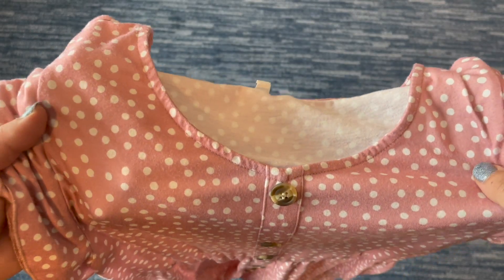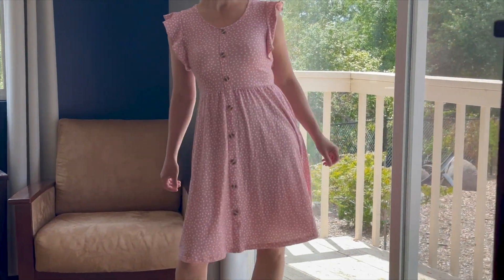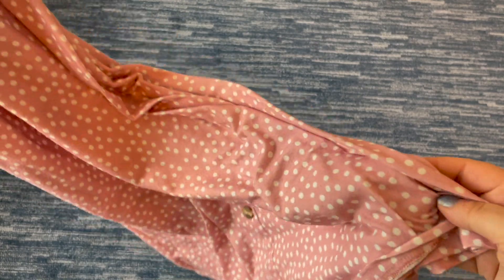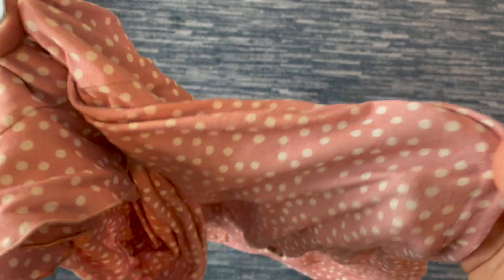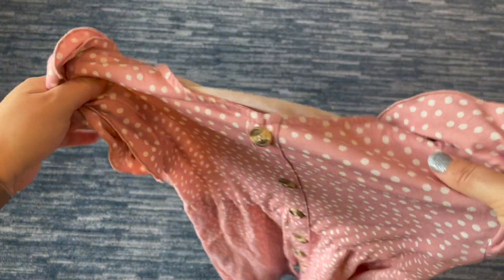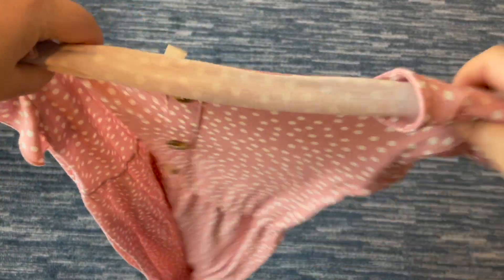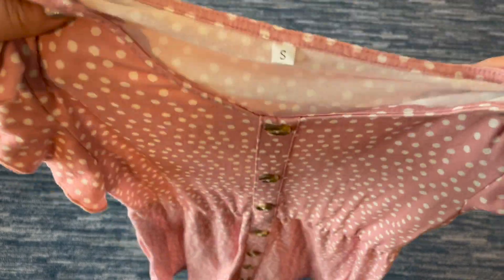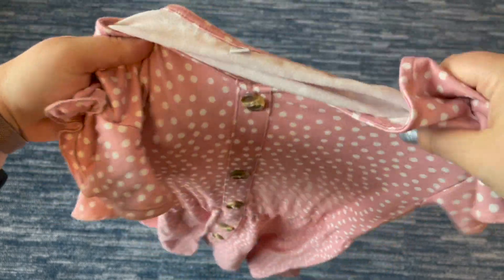HONEST review of the Lamilus V-Neck A-Line Summer Dress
Watch my HONEST review of the Lamilus V-Neck A-Line Swing Party Dress

Had enough of ill-fitted bras that pinch, slip, or chafe? Not any more! Get your accurate bra size at home without going to a lingerie shop. Enter your measurements here & our calculator will find the rest